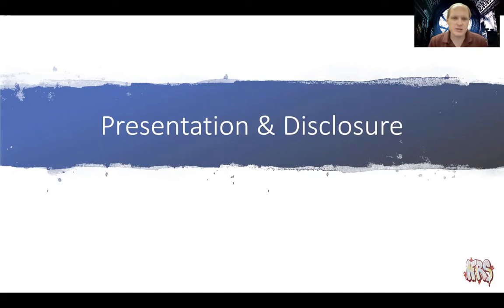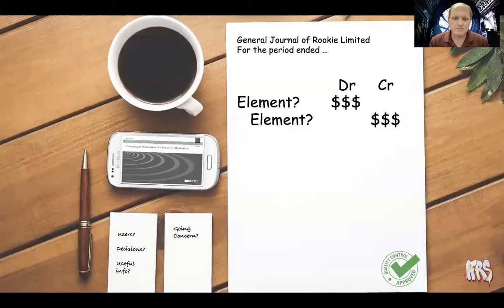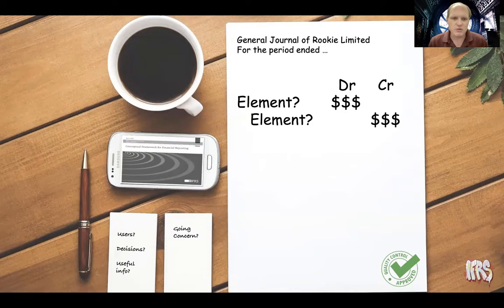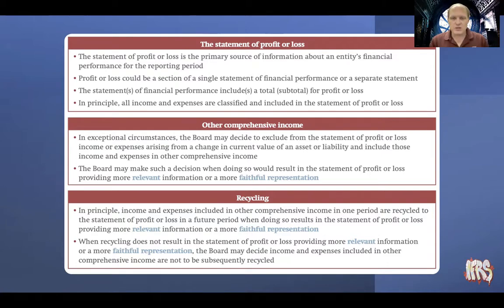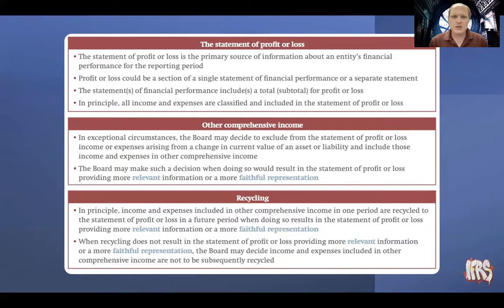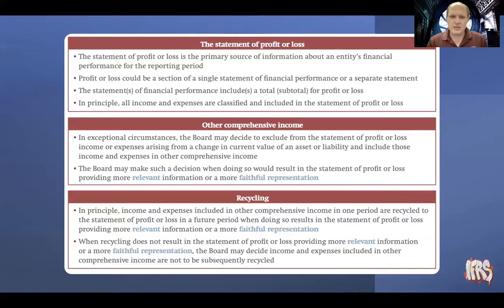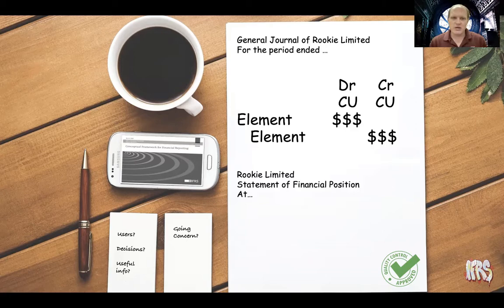Presentation and Disclosure